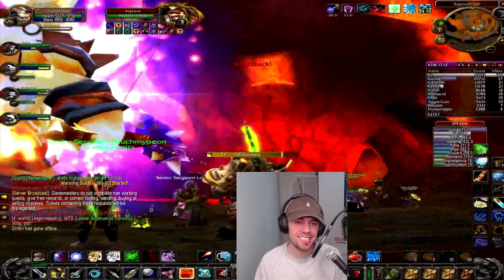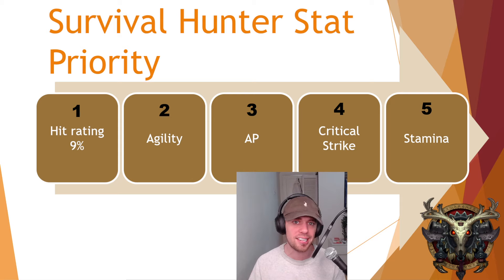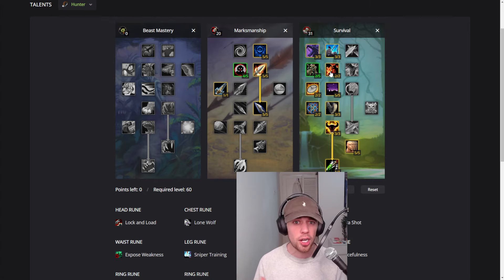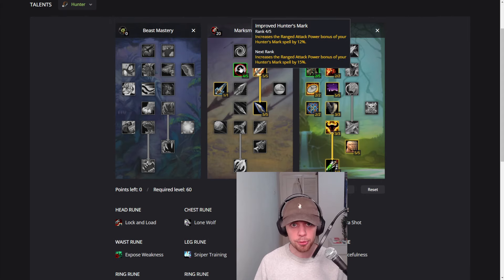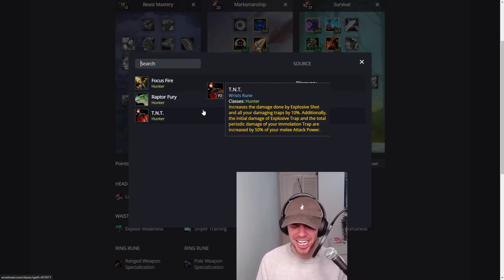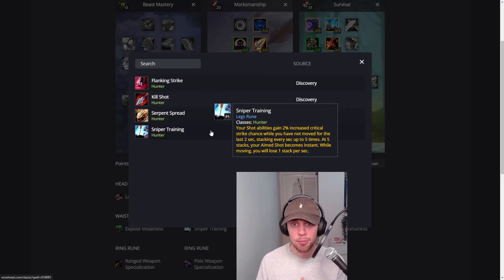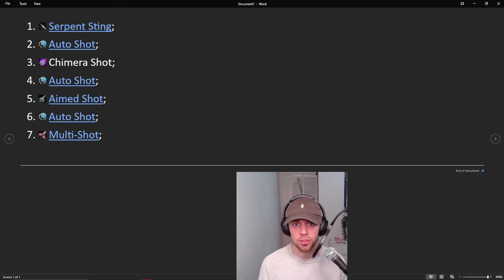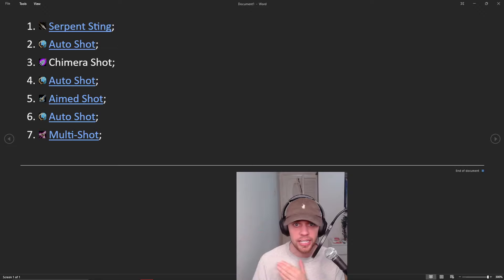SoD Phase 4 Survival Hunter DPS Guide | Season of Discovery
SoD Phase 4 is here! This is the ONLY Guide you need for Survival Hunter in Season of Discovery, covering the Runes , Rotation , Talents, Stat Priority & everything else you need to know!

**Timestamps**

Intro: 00:00
Stat Priority: 00:09
Talents: 01:19
Runes: 03:33
Rotation: 05:57